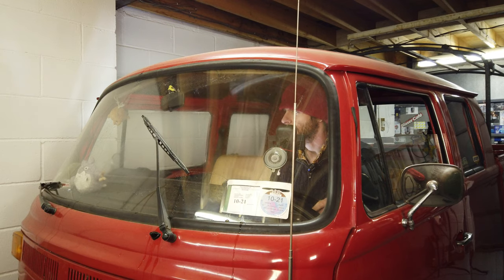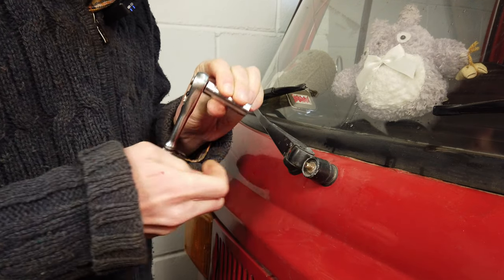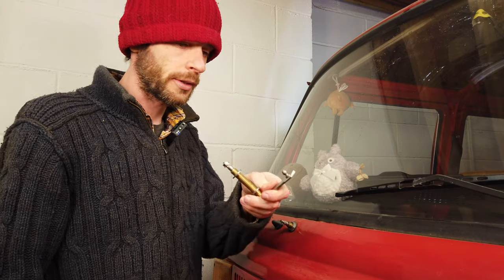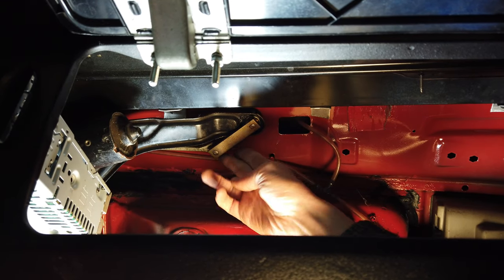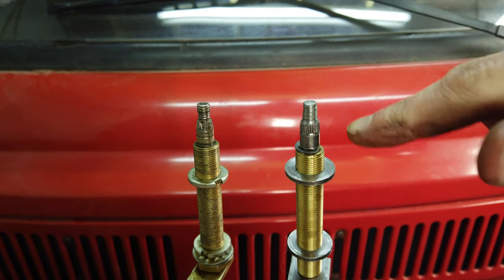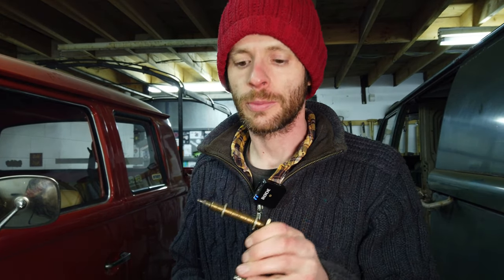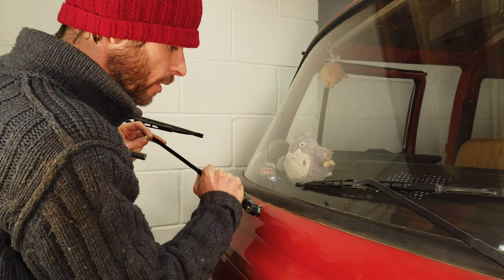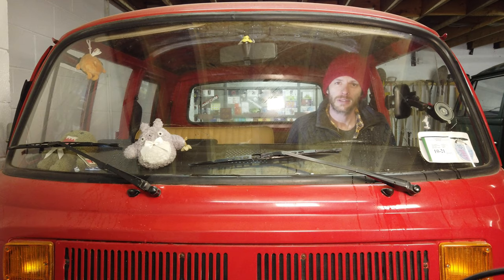VW wiper spindle replacement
One of the wiper spindles on our crew cab has given up the ghost. Let's try to replace it!

In this video I replace a worn wiper spindle on a VW bay window van.